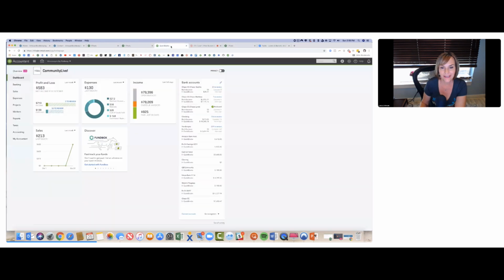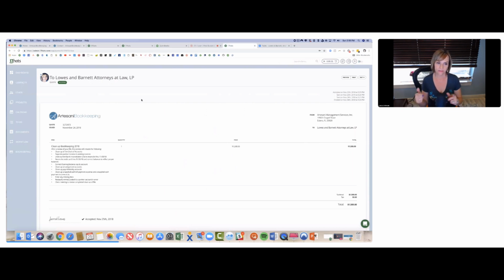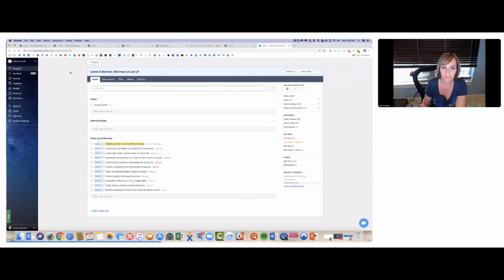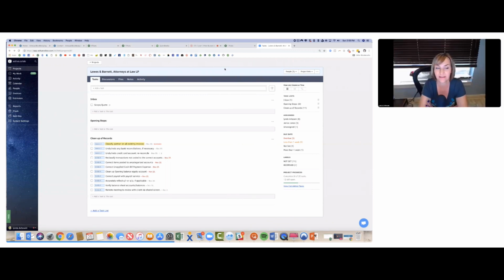Customer Sales Workflow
In this video, I discuss with Matthew Fulton of Parkway Business Solutions my workflow from content to customer contact to sale.  The apps I use are  17 hats, Use Loom, Active Collab.